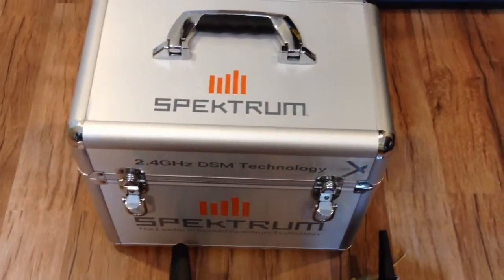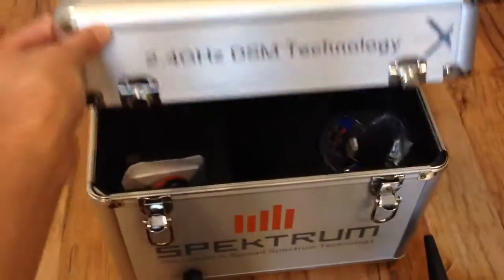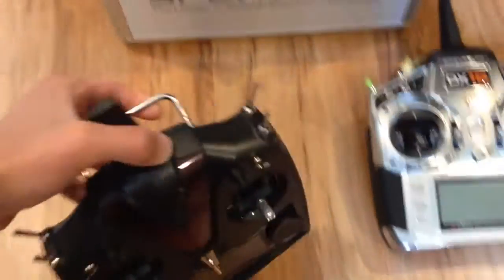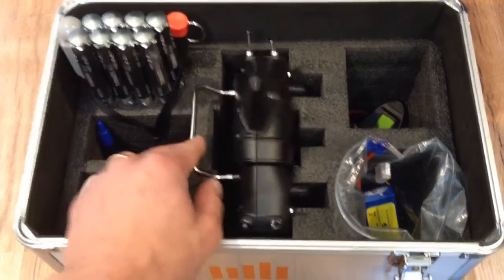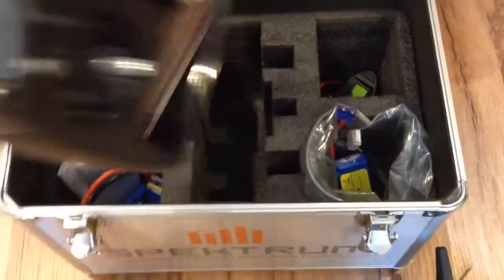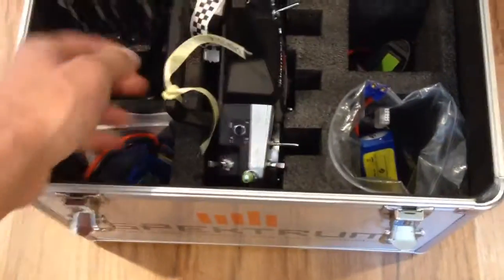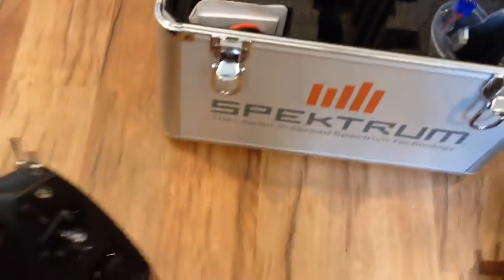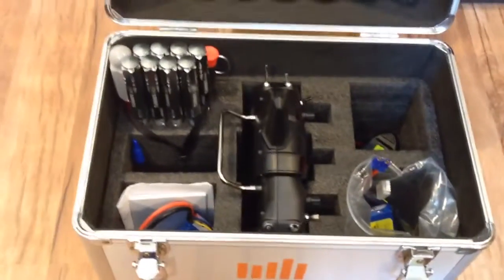VBar Control transmitter fits inside Spektrum Standup Case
This video shows that the VBar Control transmitter fits inside the Spektrum Standup Case SPM6708, but it is a loose fit.